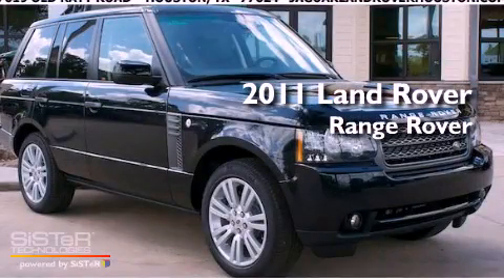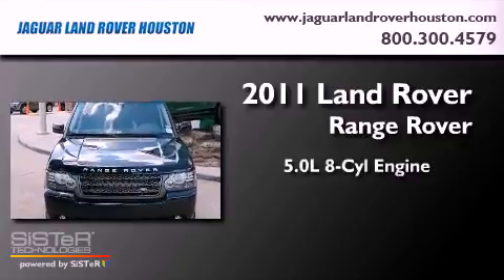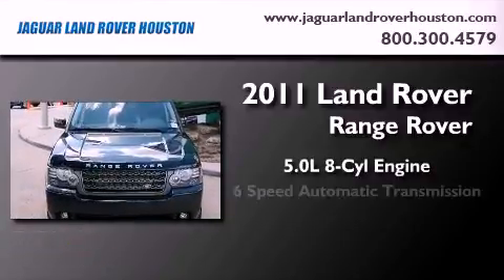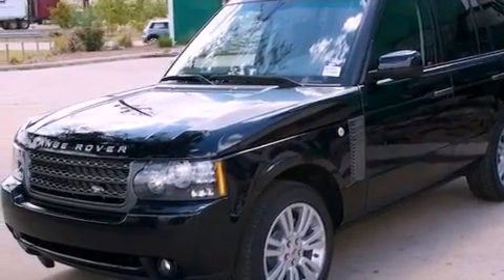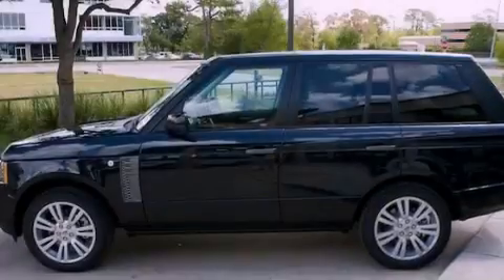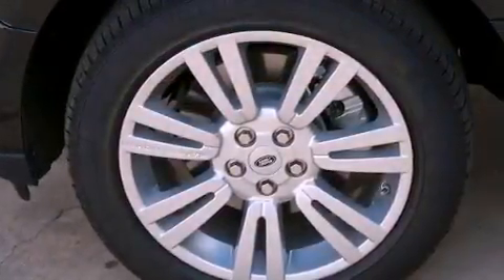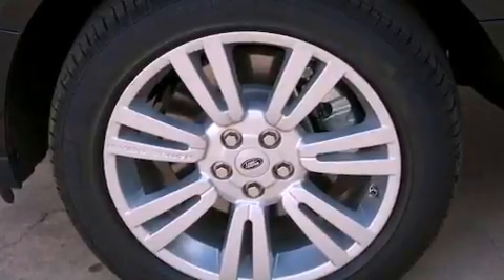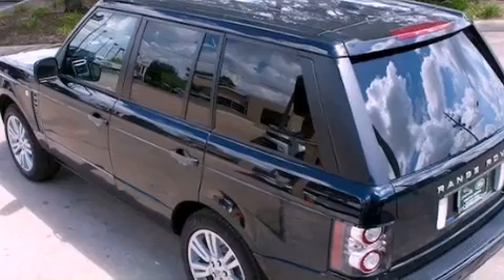2011 Land Rover Range Rover Houston TX 77024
Year : 2011
 Make : Land Rover
 Model : Range Rover
 Engine : 5.0L V-8 cyl
 Trans . : 6-Speed Automatic
 Exterior : Sumatra Black
 Miles : 8
 Interior : Jet

 2011 Land Rover Range Rover Houston TX